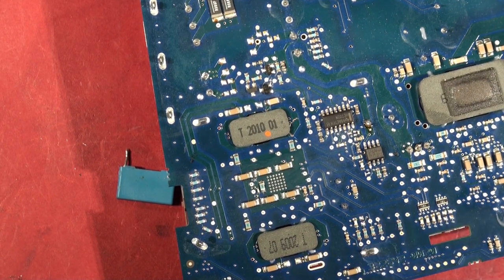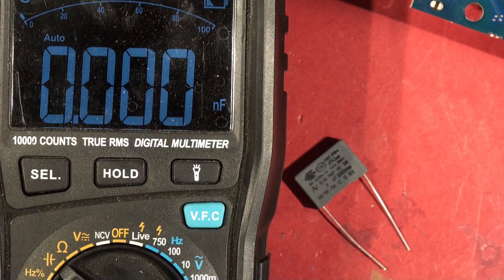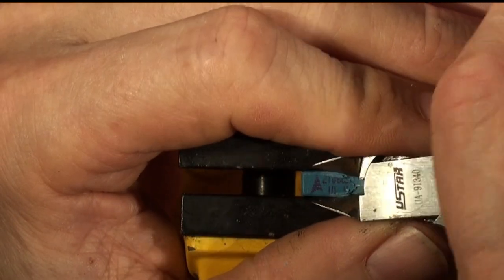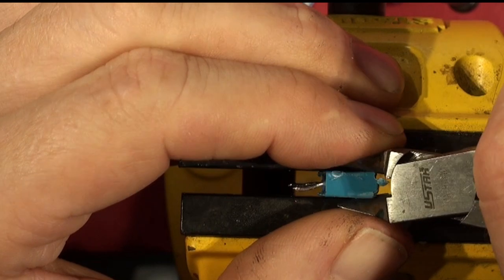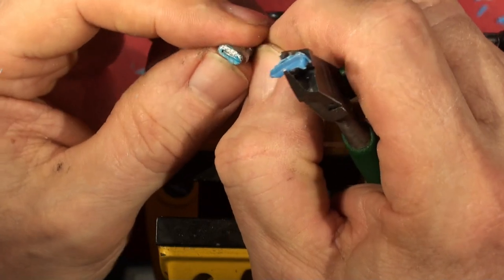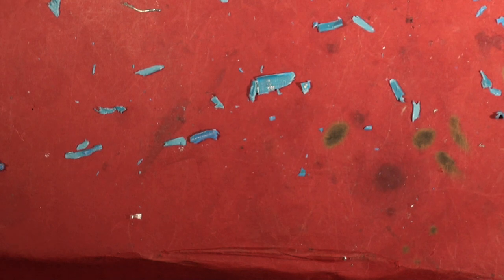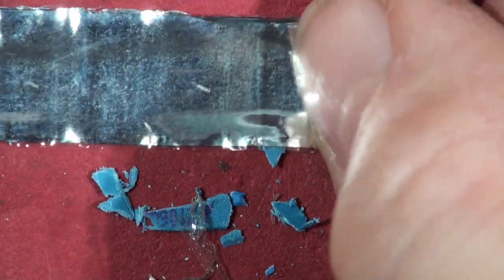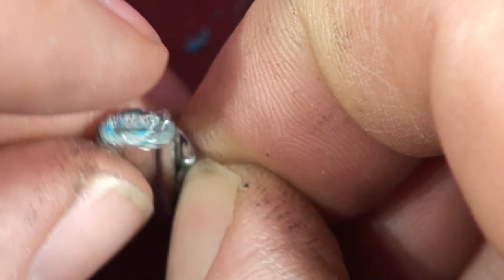EPCOS Polyester Fim HV Capacitor Failure- Why did it die?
From a design risk stance this cap should be high reliability but they fail regularly - we investigate...